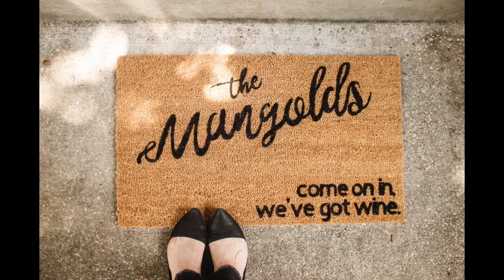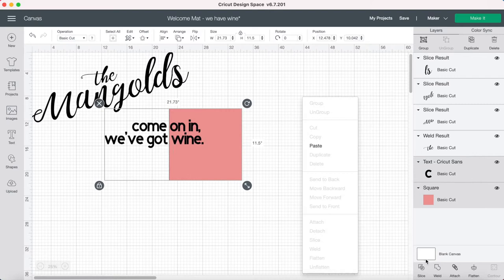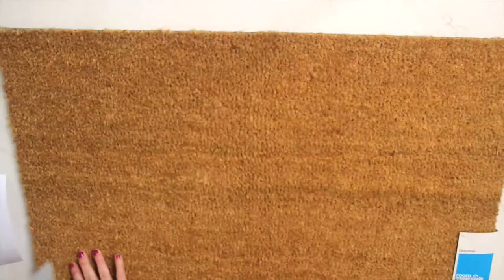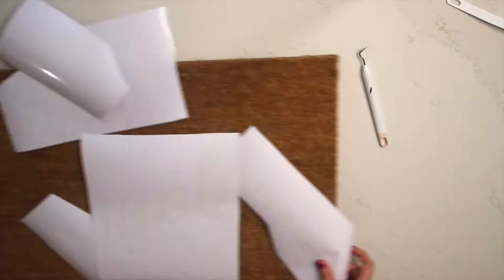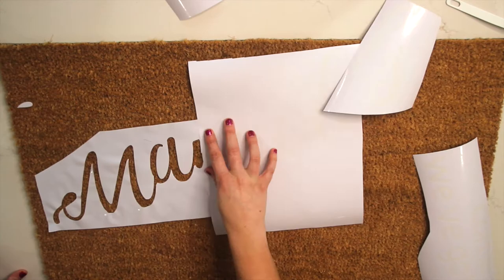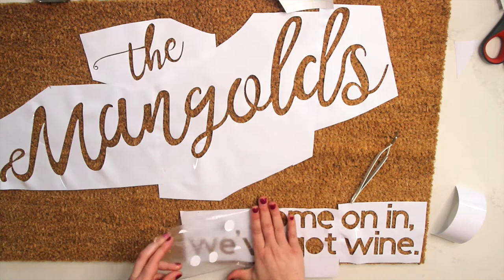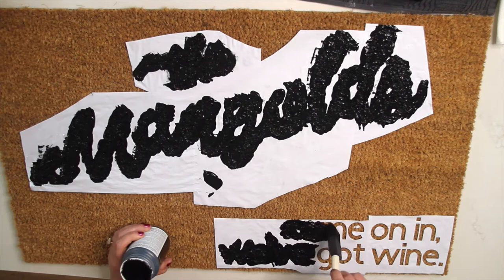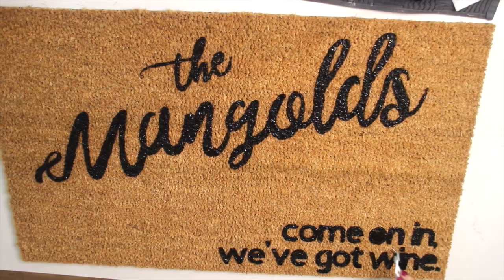Make your own Welcome Mat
Make your own welcome mat to upgrade your front door! This completely custom project is just an easy way to add a little something extra to your home and it's pretty easy to do!

Follow along as I show you how you can create your own welcome mat too.